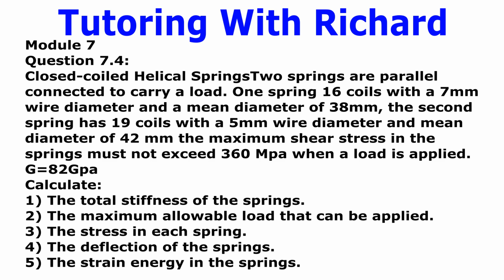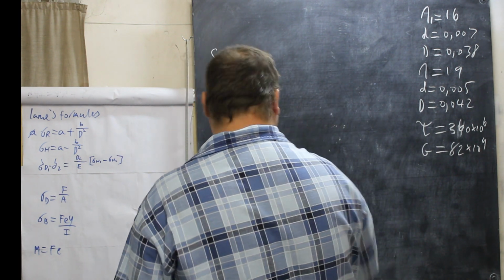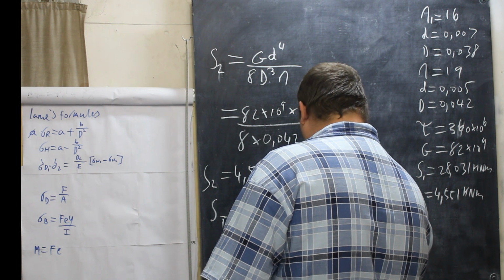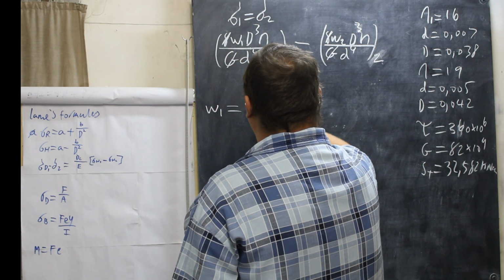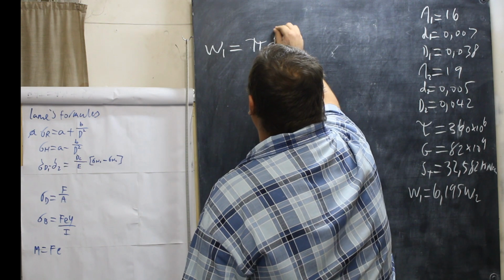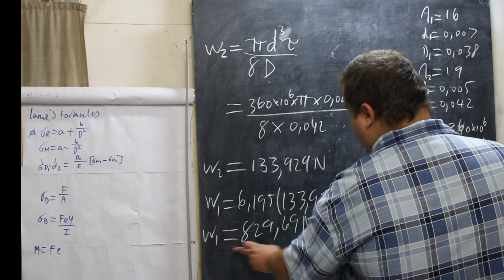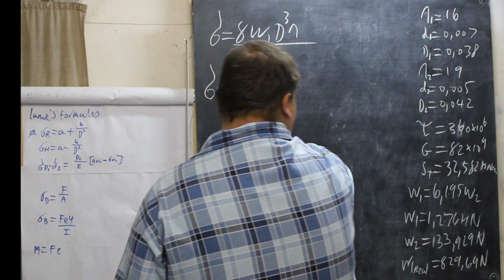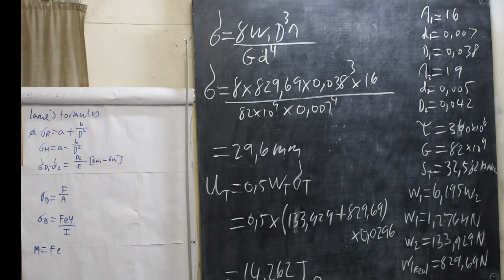N6 Strengths Closed coiled Helical Springs Module 7 Worked Example 7 4 Explanation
Bank: Capitec
Account: Mr RC Hamshire
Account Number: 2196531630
Type: Savings
Branch Code: 470010
Swift Code: CABLZAJJ

Bank: Capitec
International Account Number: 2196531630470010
Type: Savings
International Swift Code: LISAZAJJ

Module 7
Question 7.4:
Closed-coiled Helical Springs
Two springs are parallel connected to carry a load. One spring 16 coils with a 7mm wire diameter and a mean diameter of 38mm, the second spring has 19 coils with a 5mm wire diameter and mean diameter of 42 mm the maximum shear stress in the springs must not exceed 360 Mpa when a load is applied.
G=82Gpa
Calculate:
1) The total stiffness of the springs.
2) The maximum allowable load that can be applied.
3) The stress in each spring.
4) The deflection of the springs.
5) The strain energy in the springs.